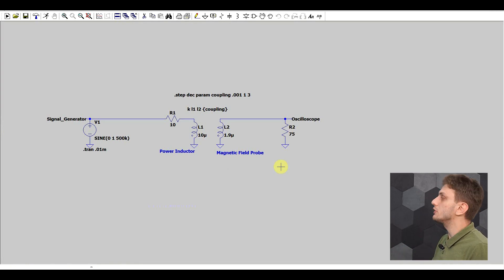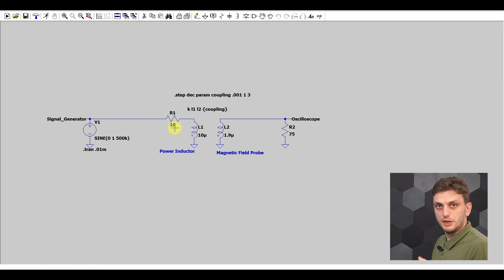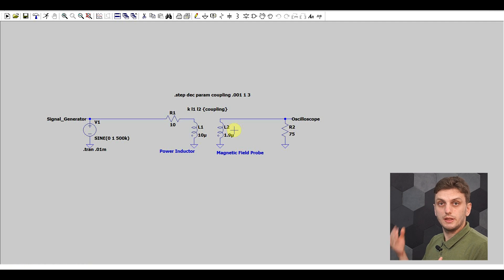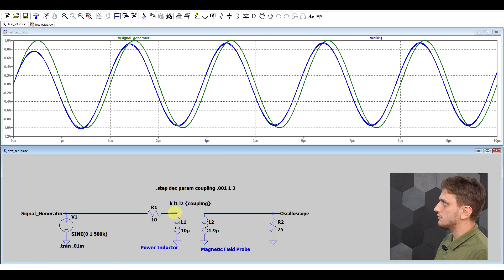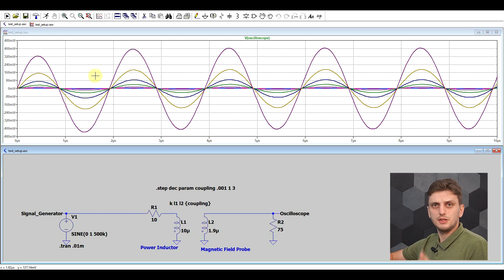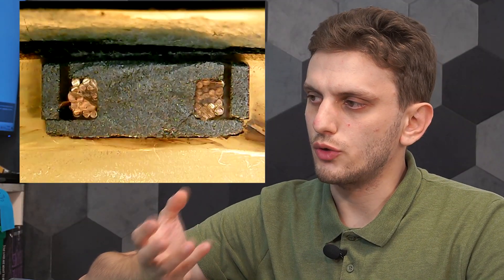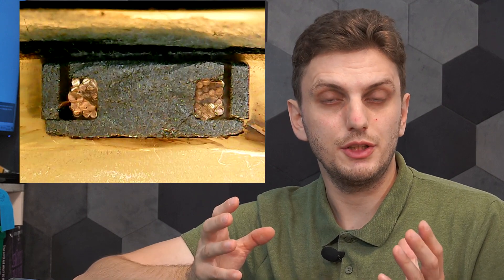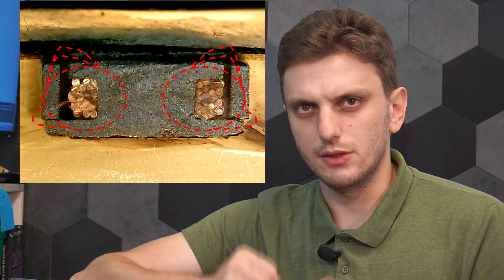Electronics tutorial - Inductor magnetic field emissions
In this video I look at the magnetic field emissions of various types of inductors. What I want to see is how the way in which the inductor is built influences the magnetic fields around it. I proceed the measure the magnetic emissions by using a magnetic field probe and since the signals are very small, this episode marks the return of the Cookie-Box!

Tested inductors:
SDR0805-100ML
PSDB1004NT100
DJNR8040-100
DE0704-10
HPI0624-100